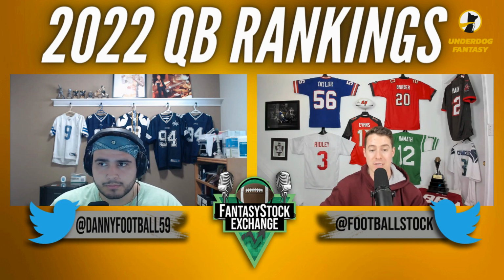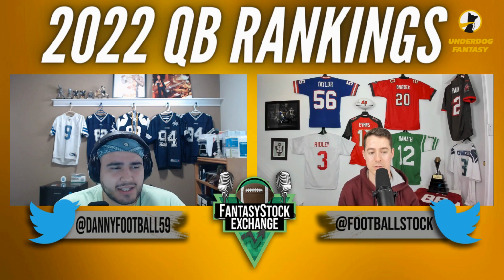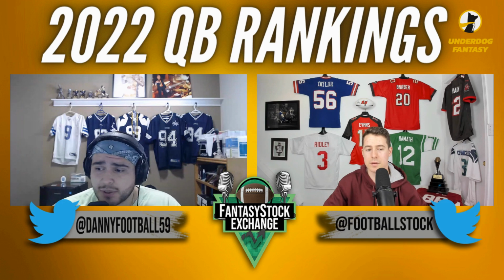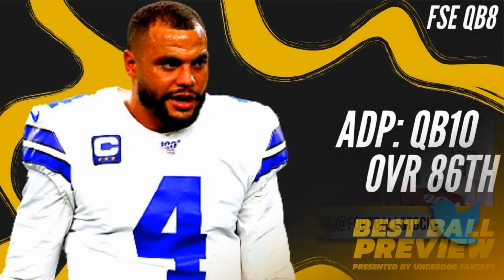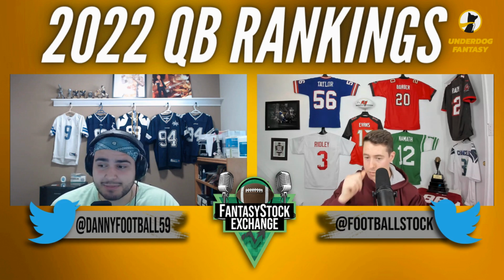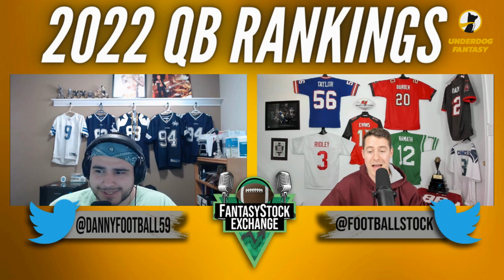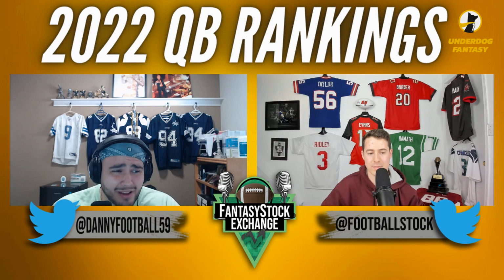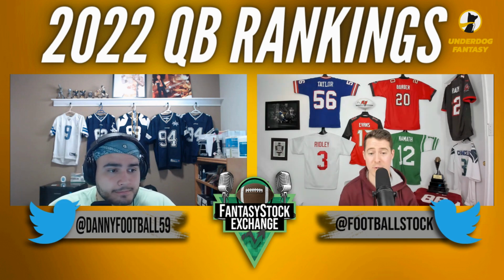Early Top 12 Quarterback Rankings - 2022 Fantasy Football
Danny and Bush are back to discuss their early top 12 QB rankings for 2022 fantasy football. They also break down the strategies to employ at the quarterback position this year in season-long drafts.

Timestamps:
Intro: 0:00
QB Strategy: 1:40
Josh Allen: 5:31
Lamar Jackson: 8:16
Kyler Murray: 11:19
Justin Herbert: 13:55
Jalen Hurts: 15:46
Patrick Mahomes: 19:28
Tom Brady: 22:12
Dak Prescott: 25:11
Joe Burrow: 28:12
Matthew Stafford: 31:02
Trey Lance: 34:06
Russell Wilson: 38:10